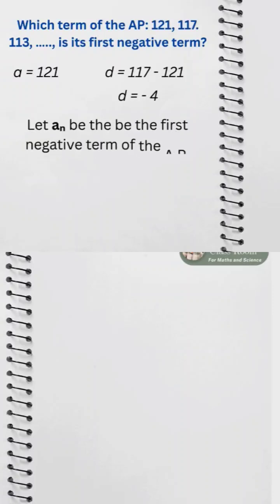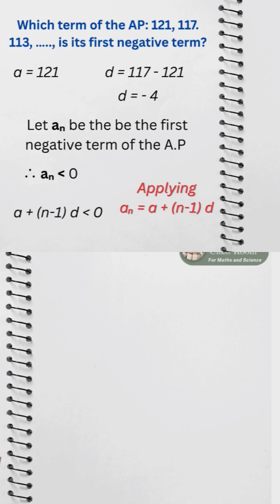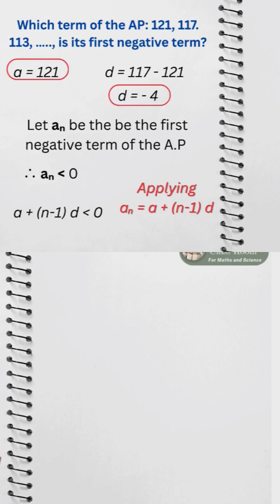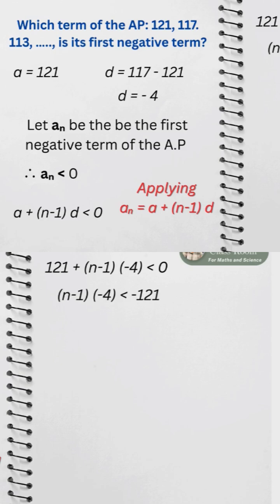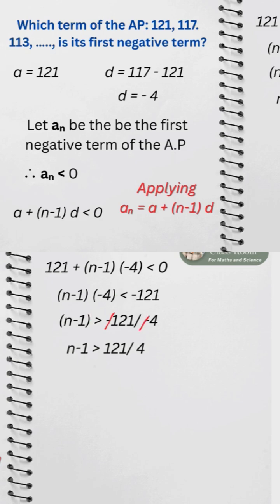Which term of the AP : 121, 117, 113, . . ., isits first negative term?